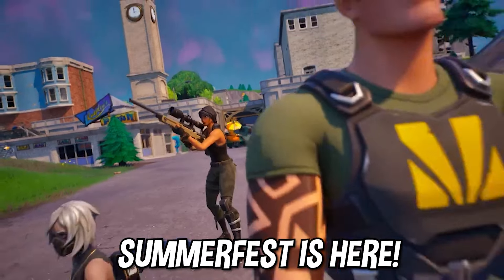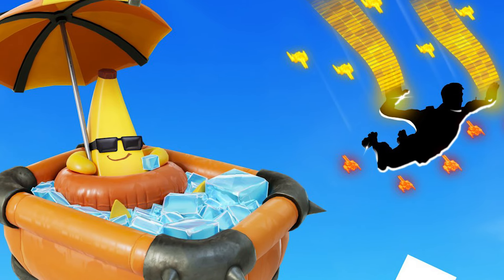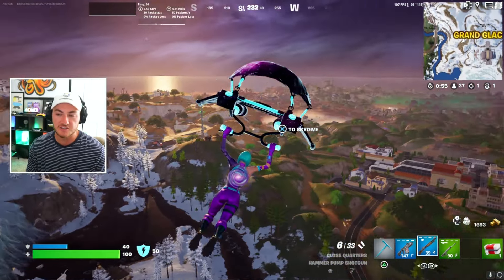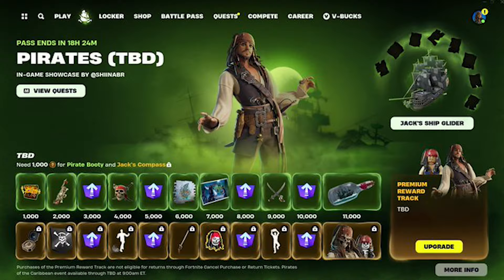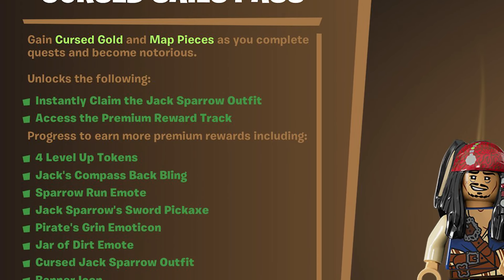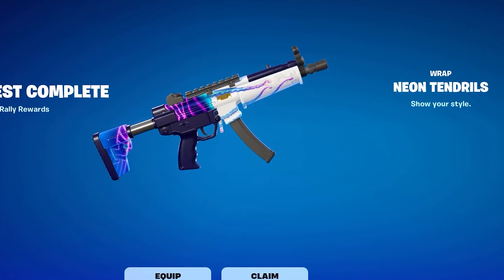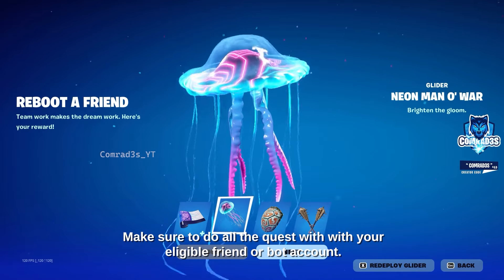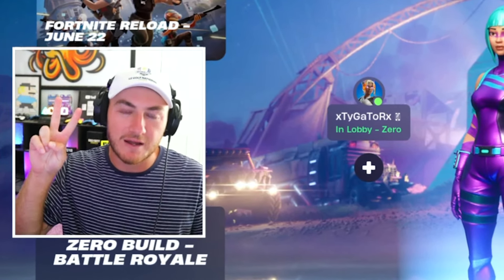FREE SKIN is NOW AVAILABLE!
FREE SKIN for EVERYONE in Fortnite NEW Update bringing Fortnite Reload, Fortnite x Pirates of the Carribean & NEW Jack Sparrow Mini Pass, FREE Rewards, NEW Mythics & More in Fortnite 30.20 Update NEW Fortnite Update for Summer Event 2024 Fortnite Update Mythics & Map Changes!